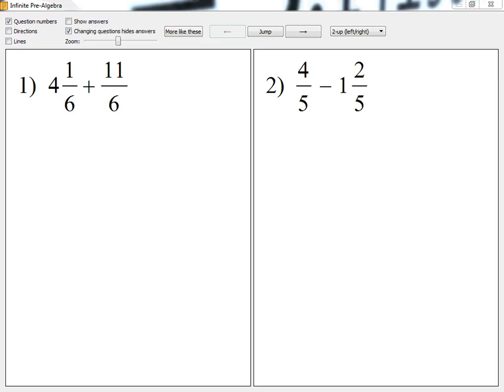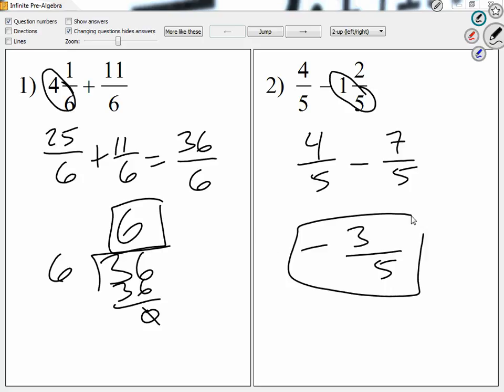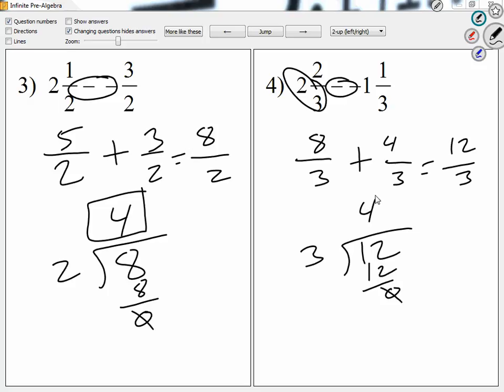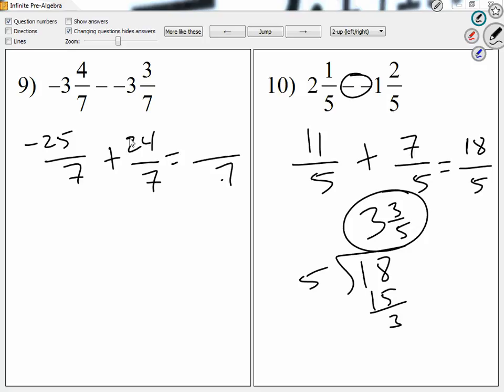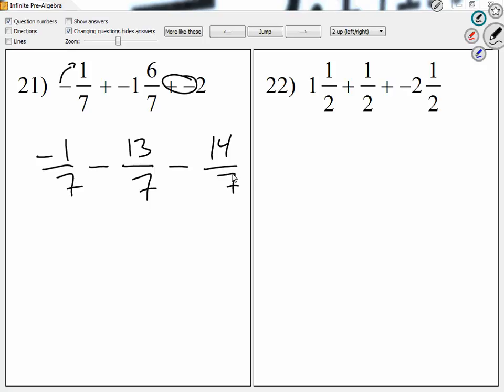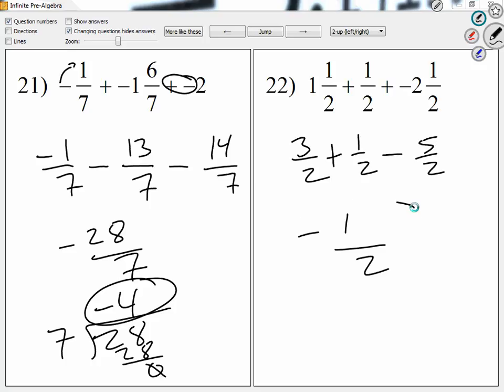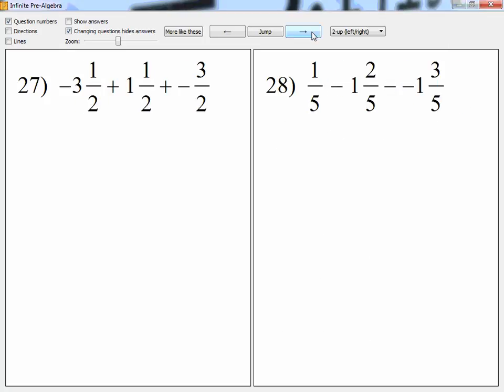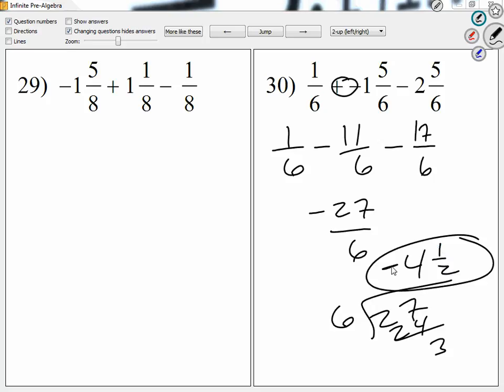Leonzo add subtract fractions